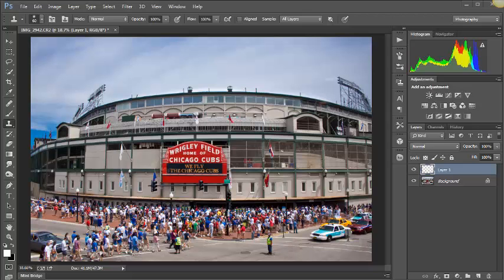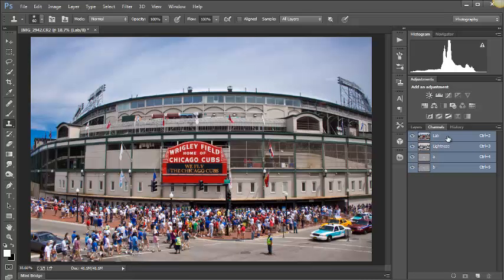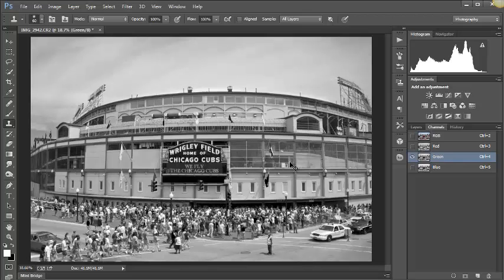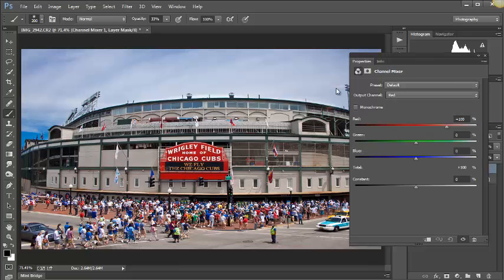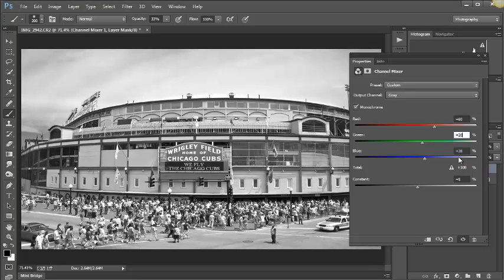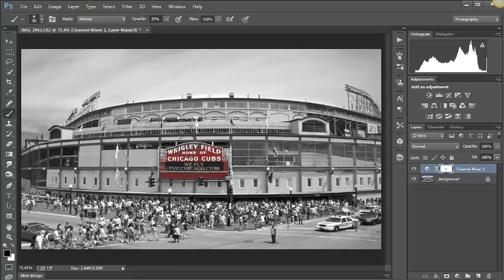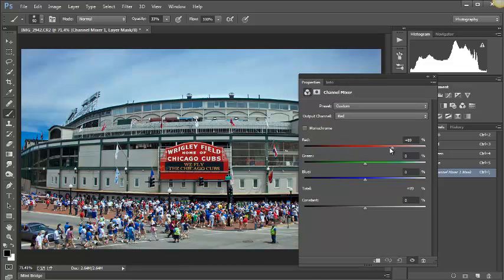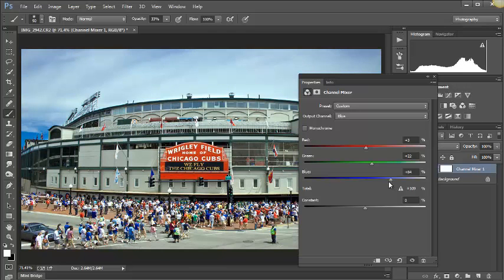Photoshop - Channel Mixer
There are several ways to change a photograph from color to black and white, and those are show here, but there is one very good way to do it, and that is by using Color Mixer. The video shows some ways of taking the Color Mixer and adding some creativity to the image and improving the overall appearance.